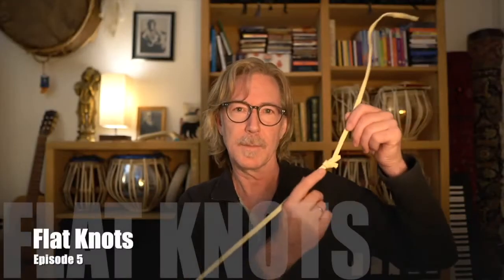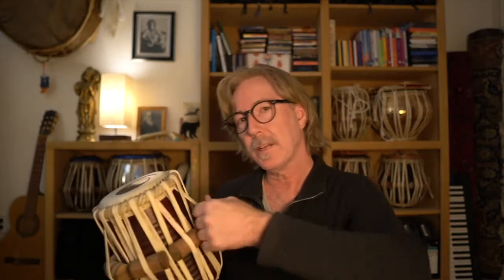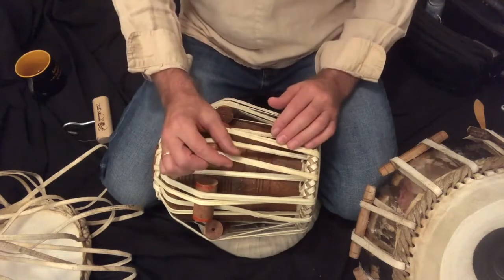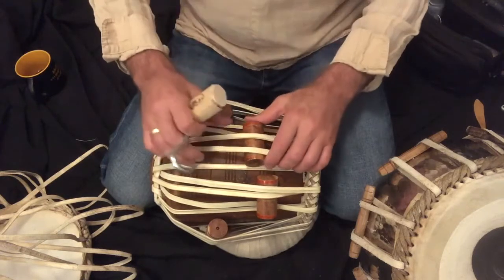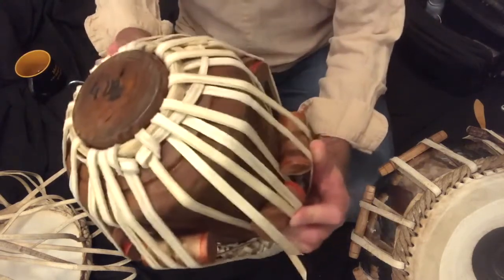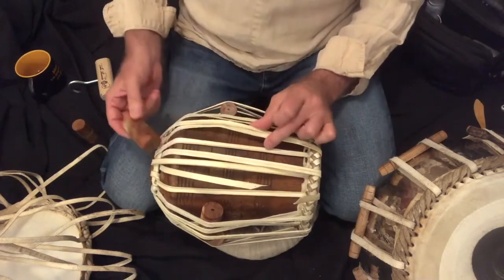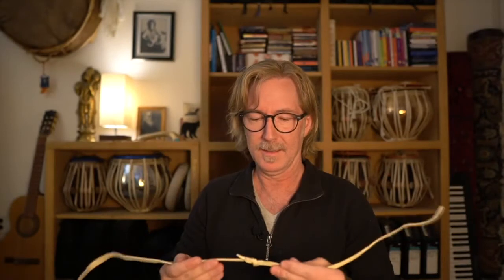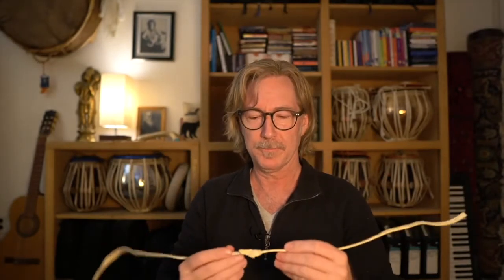Tabla - Flat Knots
This video shows an unusual skill which can help when you break a strap while tightening your tabla. This style of knot actually can be effective for other purposes as well - folks that are working with flat strapping or raw hide etc...